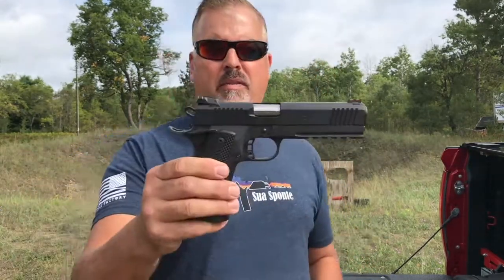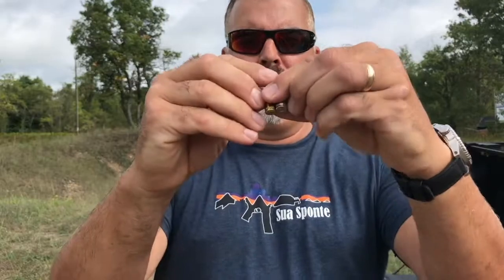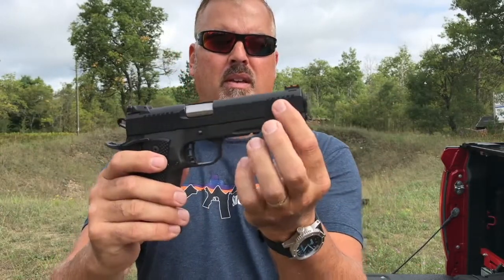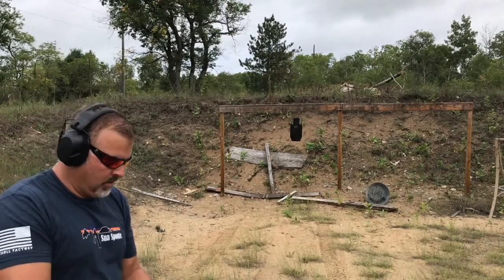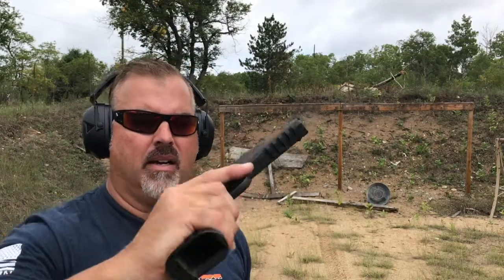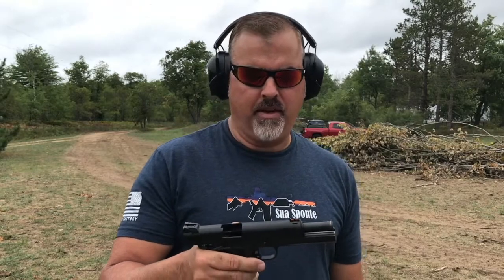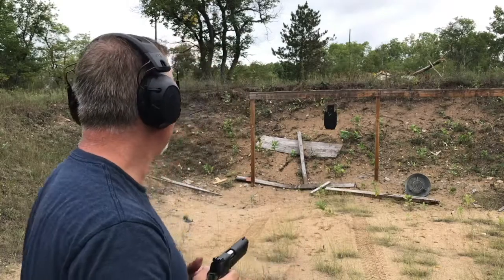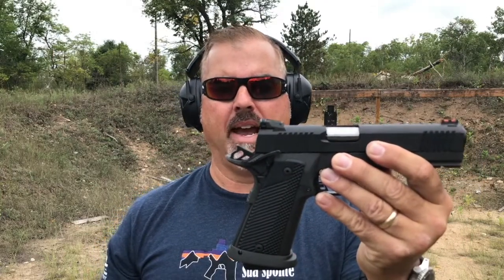Rock Island Armory 22TCM / 9mm 1911 Review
2 Guns for the price of 1? The TCM TAC Ultra from Rock Island Armory is just that. Chambered in 9mm as well as .22TCM, this versatile pistol can bounce between two very different calibers.